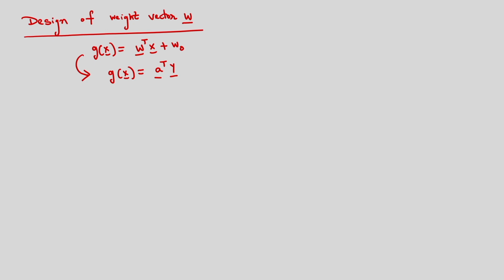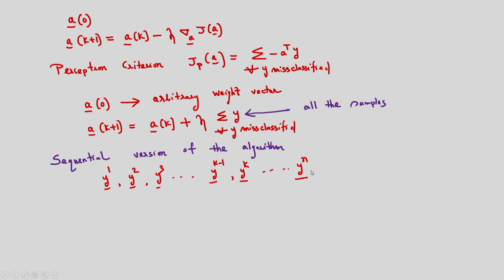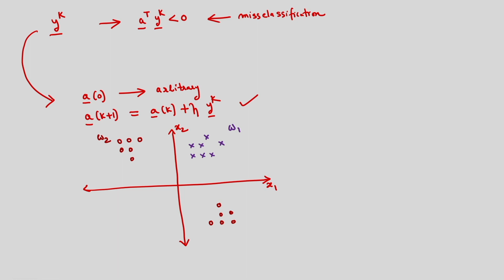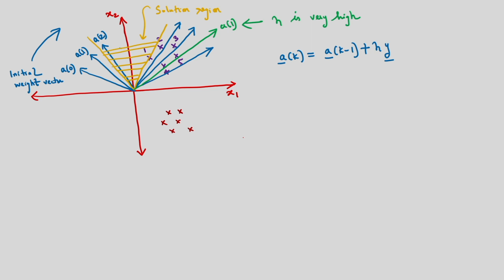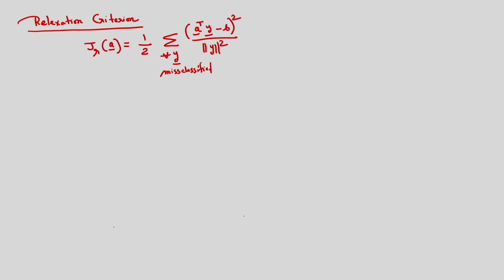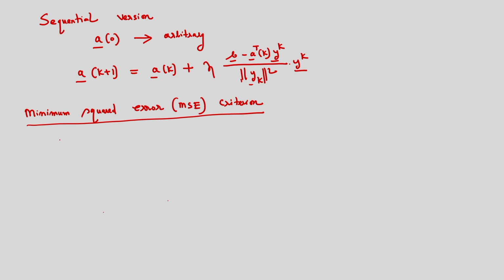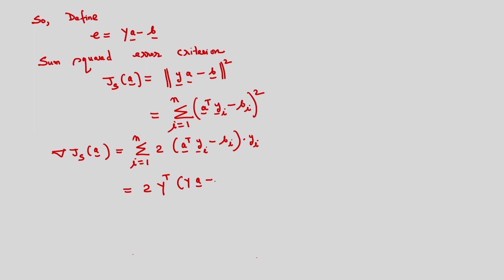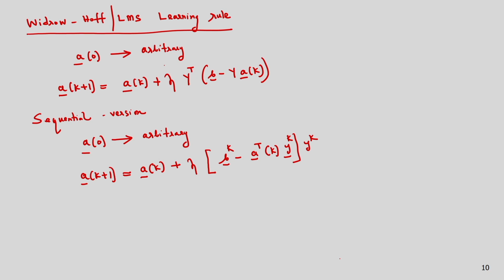Lec 18: Linear Discriminant Functions and Perceptron Criteria (Part III)